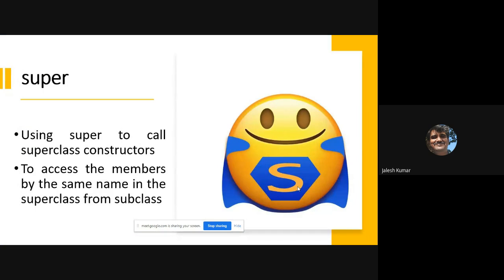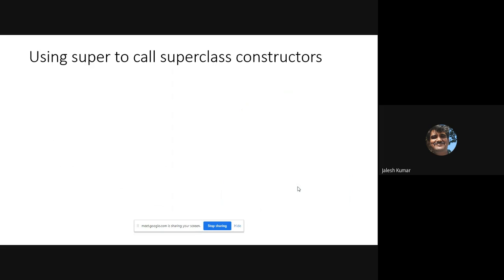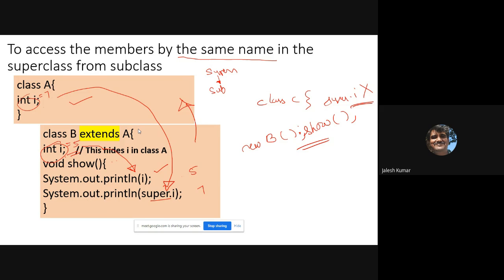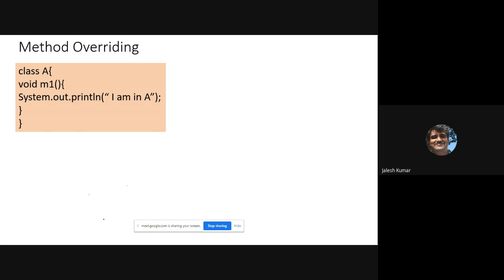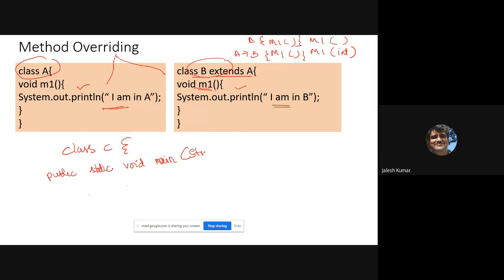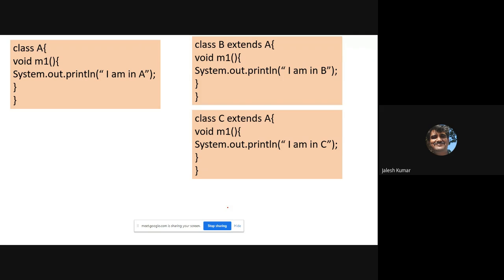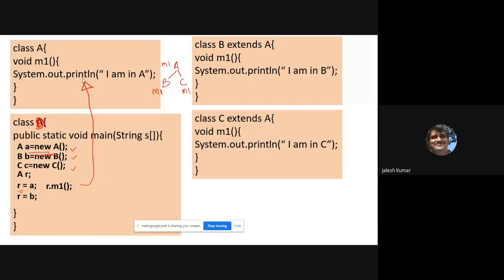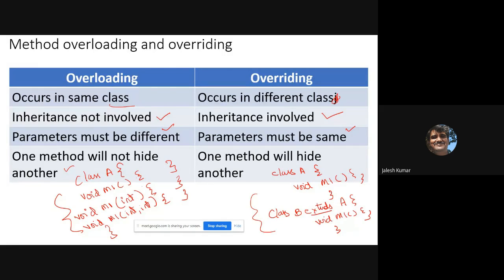JAVA class 29